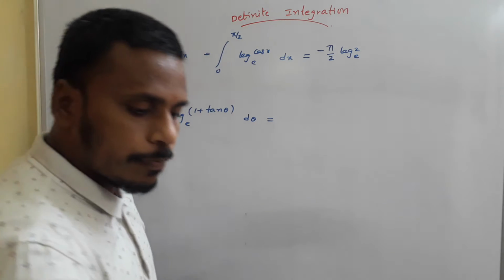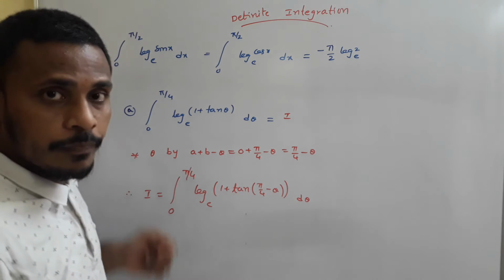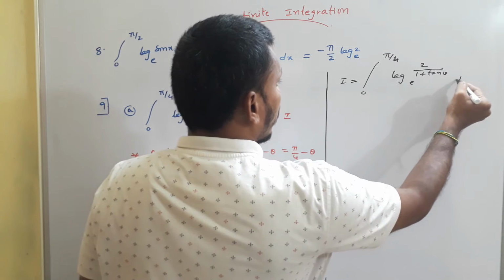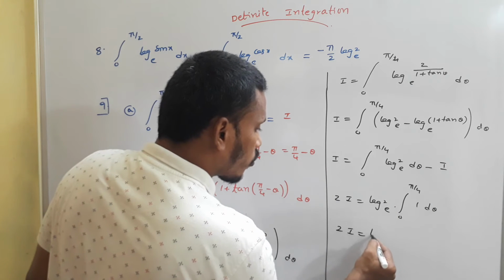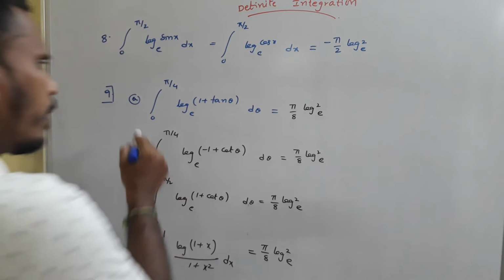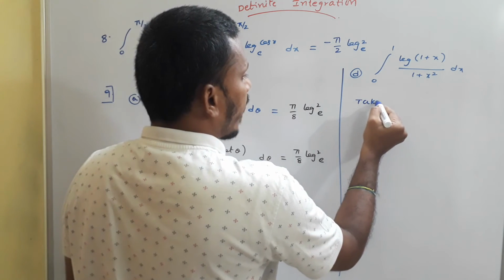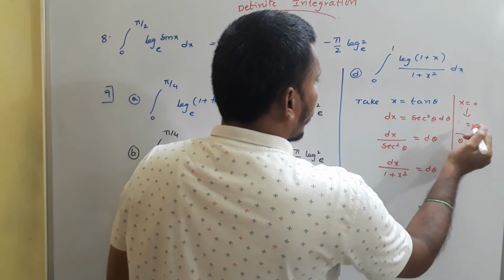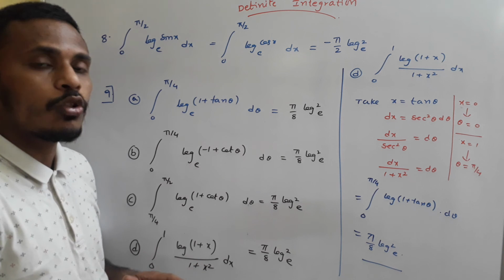Definite Integration:: Introduction : lecture 5 for Jee Main&advanced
mathsganga jeemaths jee2022 Definite Integration:: Introduction : lecture 4 for Jee Main&advanced